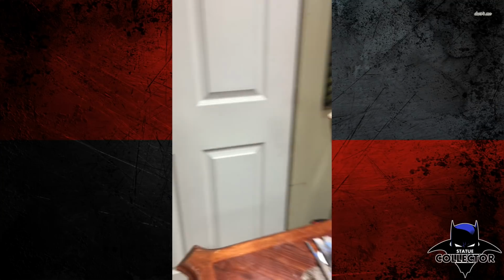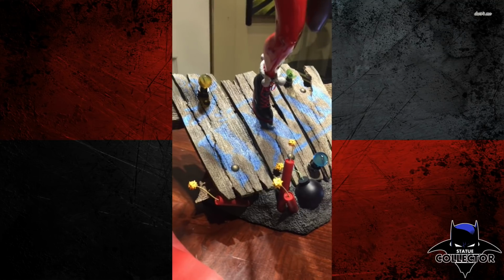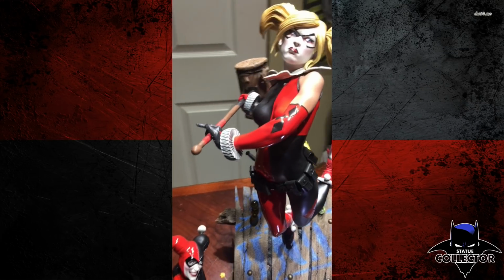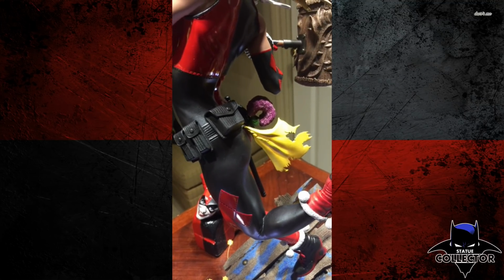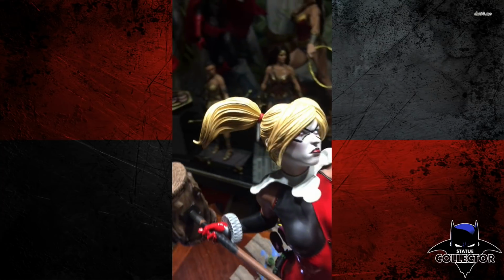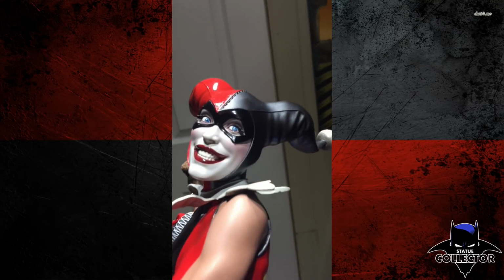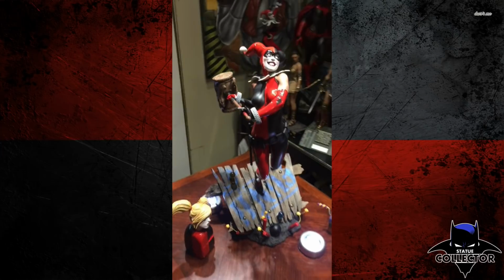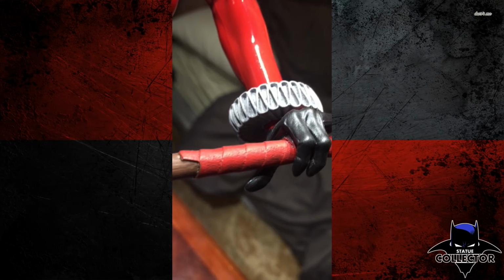Statue Review: Sideshow Harley Quinn Premium Format Figure By Reviewer Quincy Morrison St. Kitts!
**Special thanks to Quincy for filming the review for the BSC channel!!